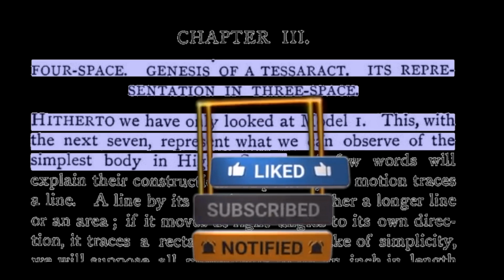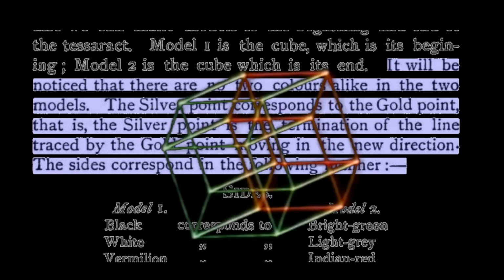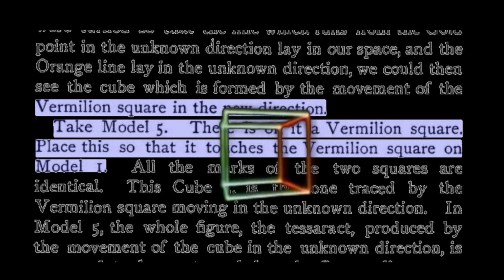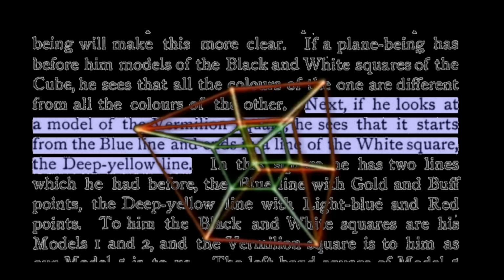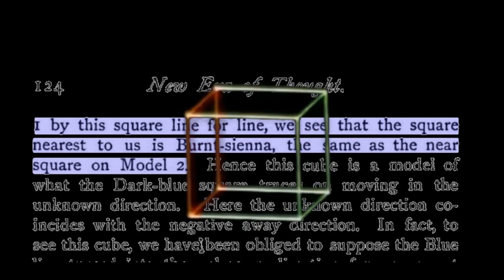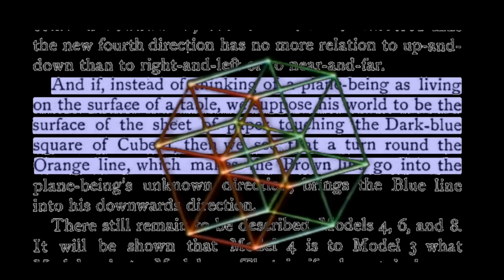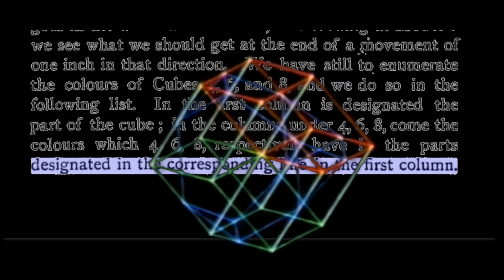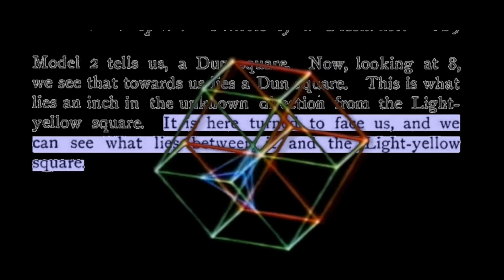A New Era Of Thought 15 | Four-Space, Genesis Of A Tesseract | Universal Game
The exploration of the tessaract and four-dimensional geometry presented in this text offers a fascinating journey into the realm of higher-dimensional thinking. By using carefully constructed models, color-coding systems, and analogies to lower dimensions, the passage attempts to make the inconceivable conceivable. 🌟

While the tessaract remains a theoretical construct beyond our direct experience, studying it challenges our perception of space and dimensionality. It serves as a mental exercise that stretches our cognitive abilities and opens up new ways of thinking about geometry, space, and even the nature of reality itself. 🚀🧠

The detailed descriptions and relationships between the models demonstrate the intricate and interconnected nature of higher-dimensional objects. This complexity highlights both the limitations of our three-dimensional perception and the power of mathematical thinking to explore realms beyond our immediate sensory experience. 🔍💡

Ultimately, this exploration of the tessaract invites readers to expand their mental horizons, encouraging a deeper appreciation for the abstract concepts that underpin our understanding of geometry and space. It serves as a reminder that there may be aspects of reality that lie beyond our everyday perception, waiting to be uncovered through mathematical inquiry and imaginative thinking. 🌠🔮